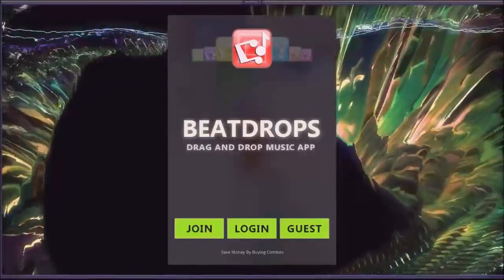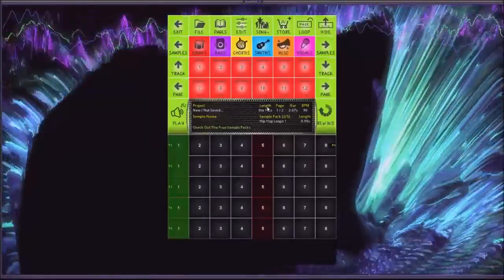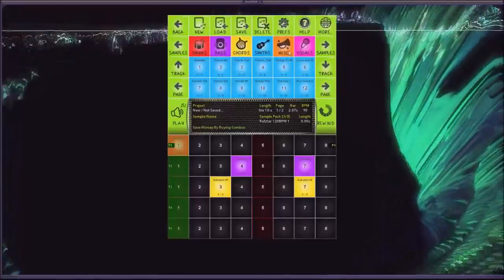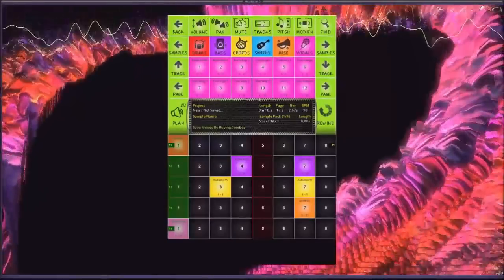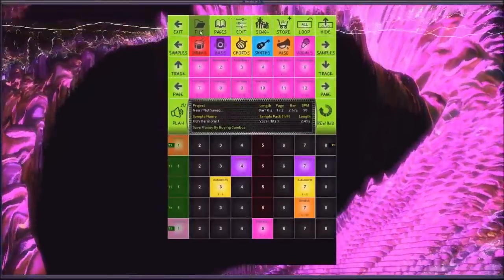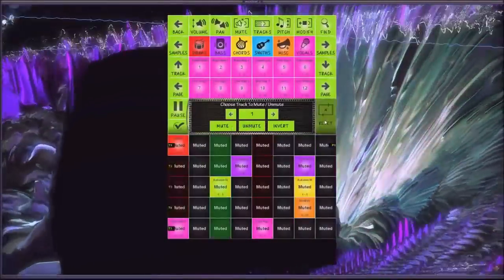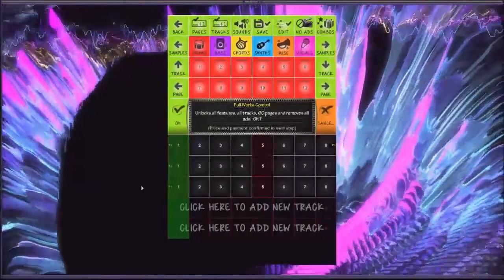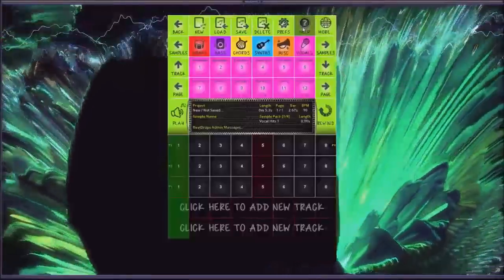New BeatDrops Music Creation Android App 2018 Promo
BeatDrops is a free drag and drop music creation app available on Android, Windows Phone and Windows.

This is the promo demo showing basic usage and how to use app to make a new hip hop beat in a few minutes via drag and drop.

Make beats, record and set as your phones ringtone, upload and share your new beat projects with other users in one click.  Browse, download and remix beats shared by other users.

This is a new app for 2018 and we are welcoming support from music fans, investors, review sites, producers and promoters.

Note video tutorials are correct at time of publishing and newer versions of the app may have different or updated features.